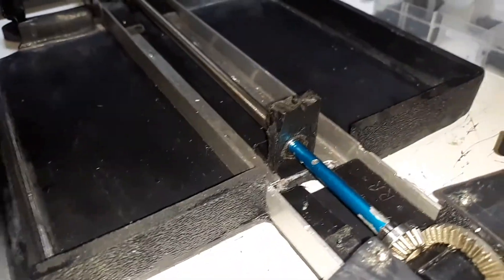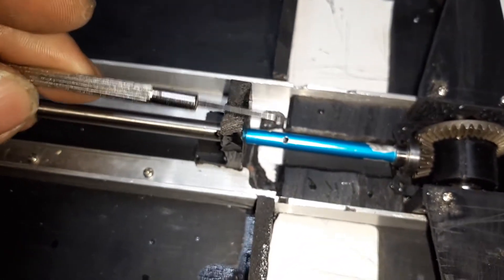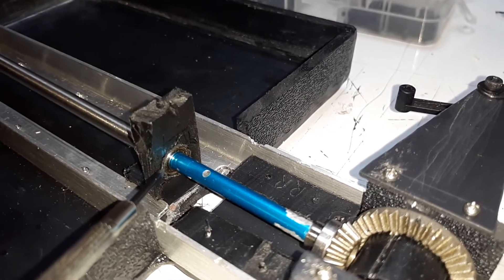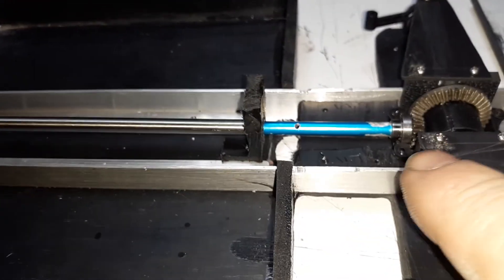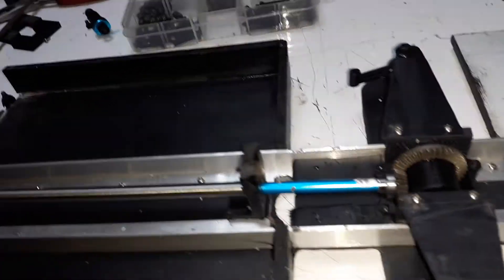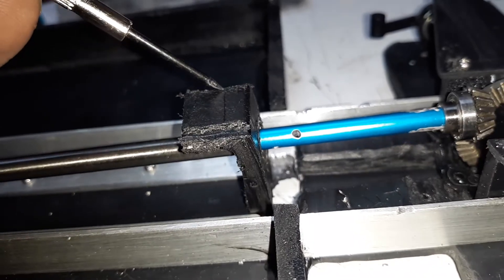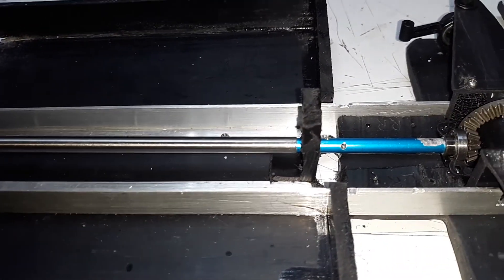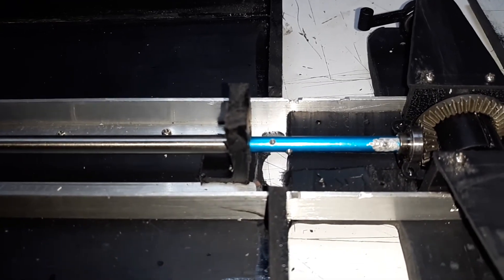Make a carrier bearing. Optional .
You may or may not need to do this depending on how far down you set the front and rear differentials into the chassis.